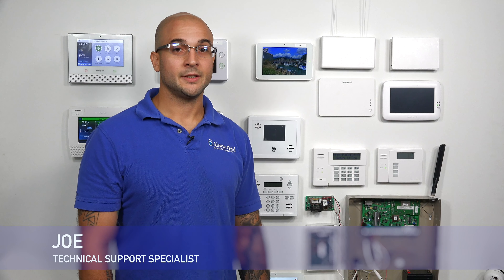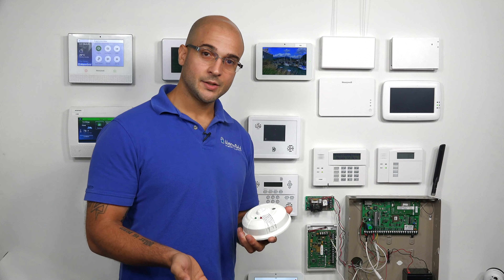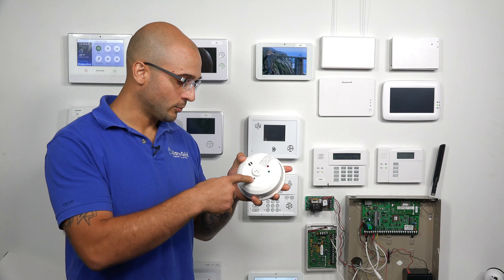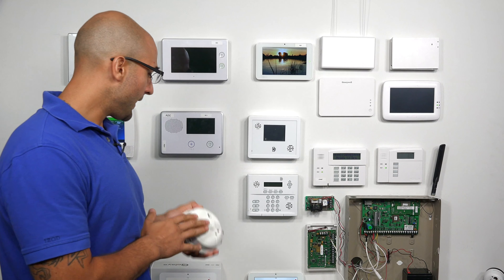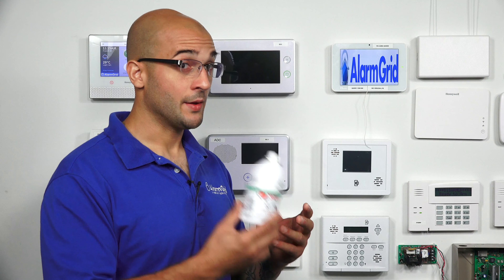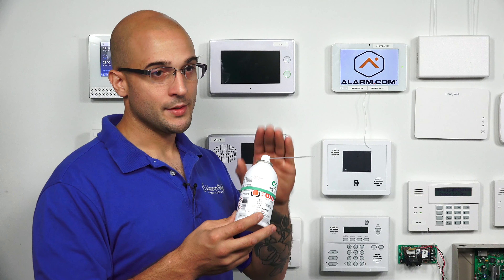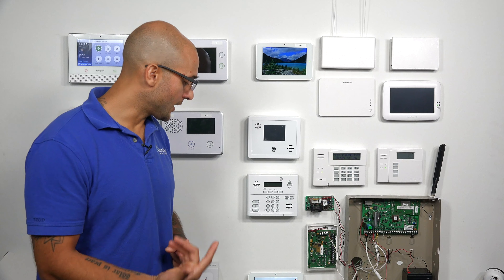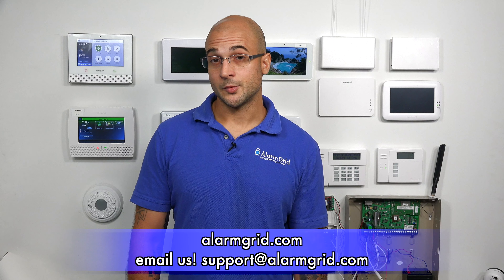Properly Testing the Honeywell 5800CO with a Qolsys IQ Panel 2 Plus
In this video, Joe teaches users how to perform a test of a Honeywell 5800CO Sensor when it is used with a 345 MHz IQ Panel 2 Plus System. This sensor can only be used with the 345 MHz IQ Panel 2 Plus. It will not work with the 319.5 MHz or 433 MHz versions. Remember to put your system on test mode.

Carbon monoxide sensors like the Honeywell 5800CO are used to detect carbon monoxide gas. This is an odorless and tasteless gas that kills hundreds of people every single year. Most CO-related deaths occur during the winter months when heating systems are running more frequently. Setting up properly functioning carbon monoxide sensor is very important, as they are often the only way to detect an outbreak of CO gas. By integrating CO sensors with your alarm system, you can receive automatic emergency dispatch and mobile alerts if a CO outbreak occurs.

The Honeywell 5800CO is a popular CO sensor for systems that support the 345 MHz frequency. It is a very versatile sensor that works with a variety of different panels. Some compatible systems include the Resideo Lyric Alarm System, the 2GIG GC3e, and the Qolsys IQ Panel 2 Plus with Legacy 345 MHz Daughtercard, among others. It is very easy to test the sensor after you have enrolled it with the system. Before getting started, make sure to put your system on test mode with the central monitoring station. This will prevent emergency dispatch during the testing process.

You can test that the sensor is communicating with the panel by activating the test button on the device. This is a recessed button, and you will need to use a thin object to press and hold it. The system should go into CO alarm after a couple of seconds of holding. If you want to text the actual carbon monoxide detection of the sensor, then you will need canned CO gas. Direct the canned CO into the vents on the sensor. The system go into alarm after doing this. Remember to clear the alarm and take your system off of test mode after completing the test.